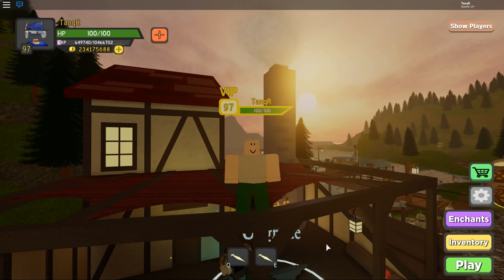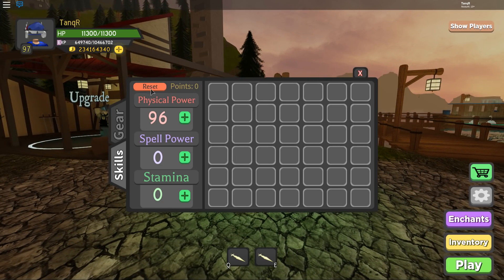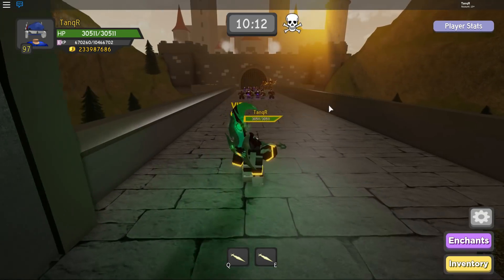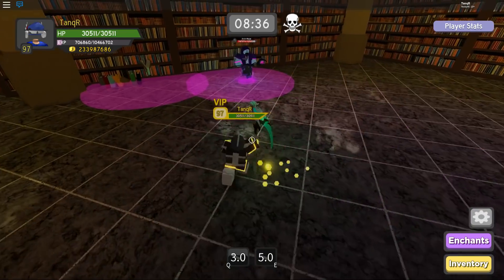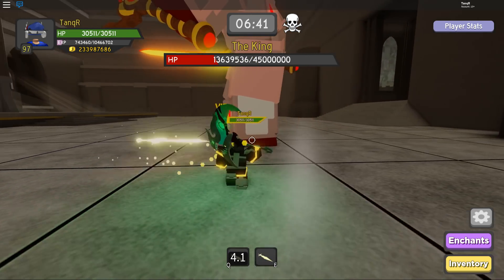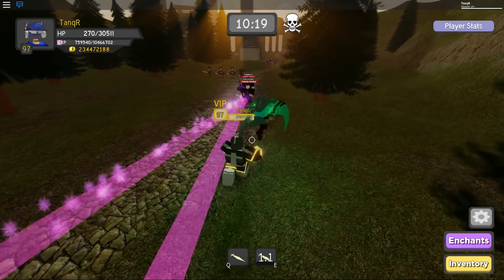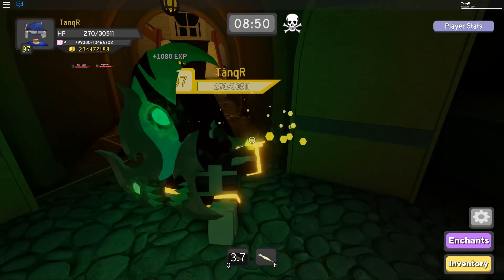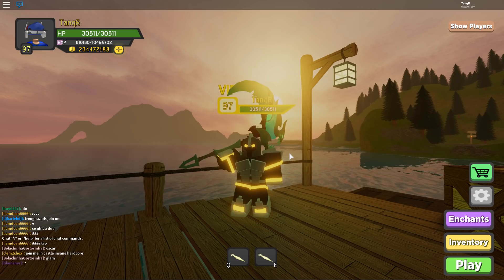THE *BEST* POSSIBLE WARRIOR LOADOUT IN KINGS CASTLE | Roblox: Dungeon Quest